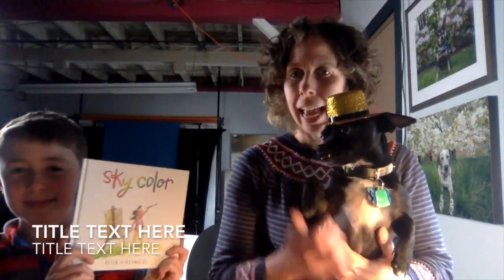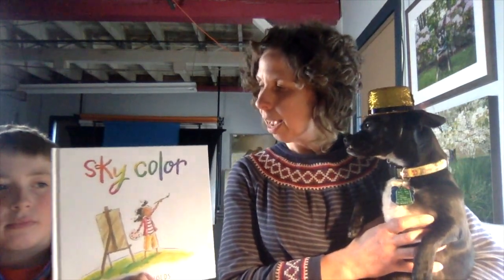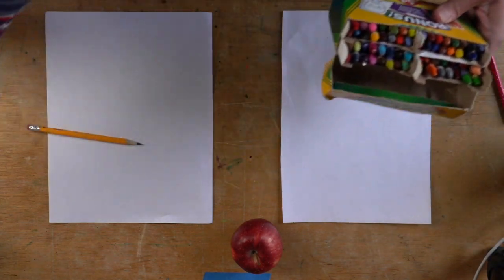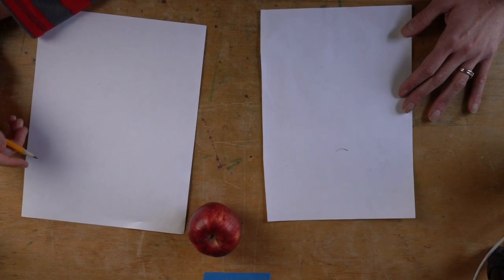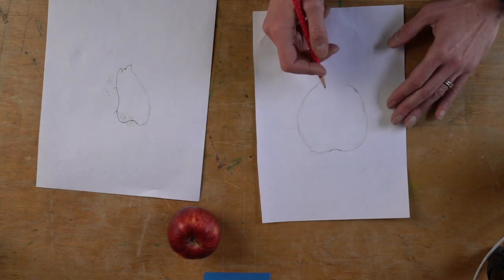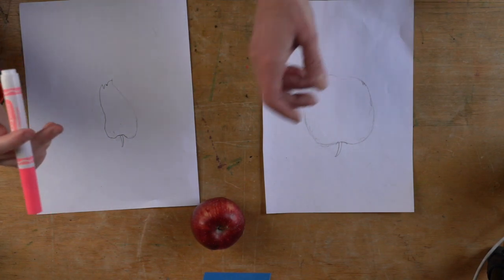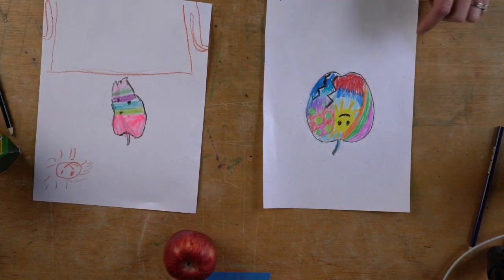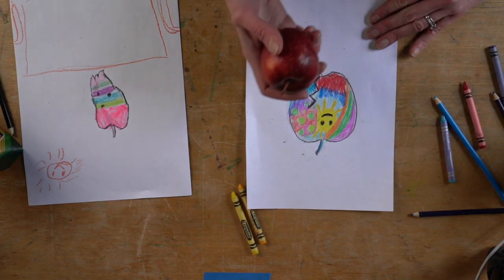Sky Color Grade K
This video is about Sky Color Grade K